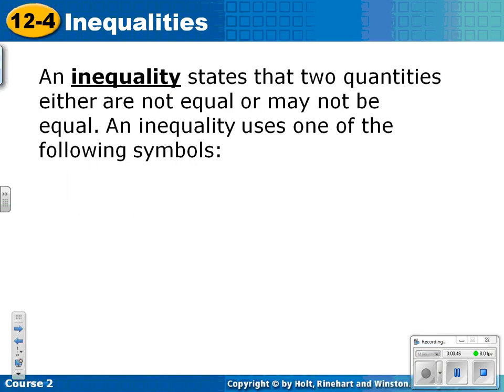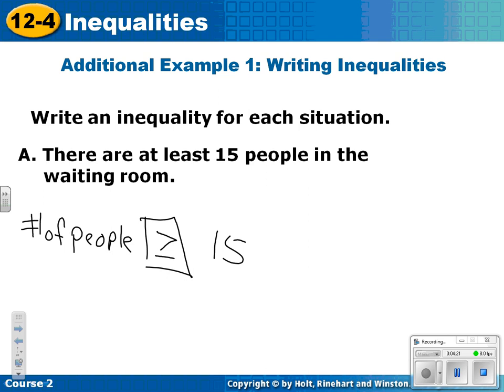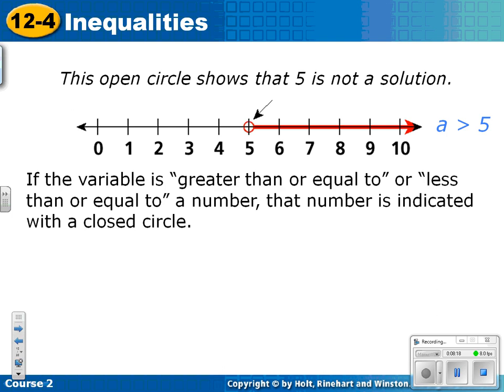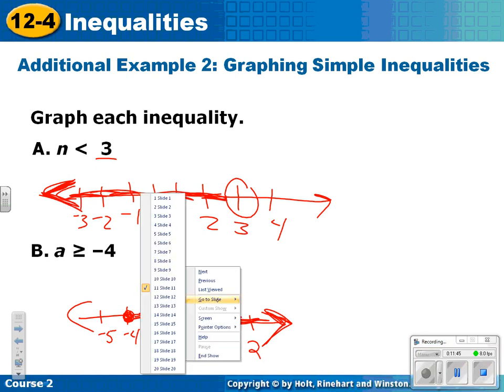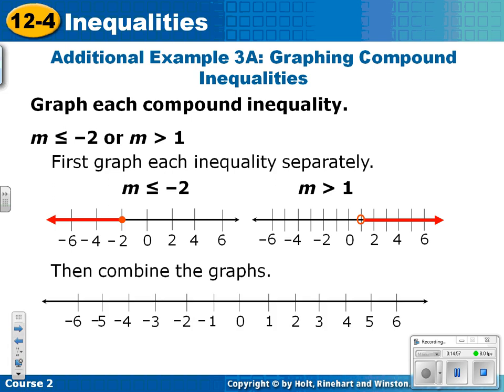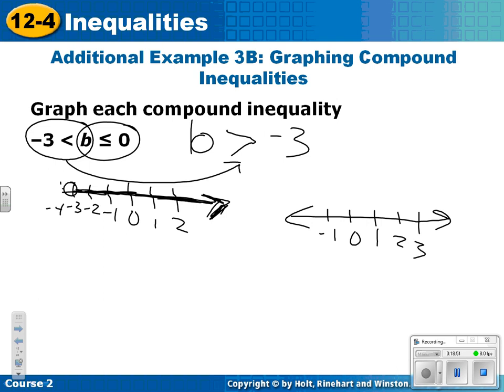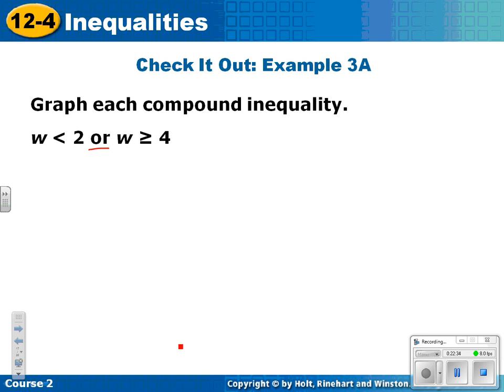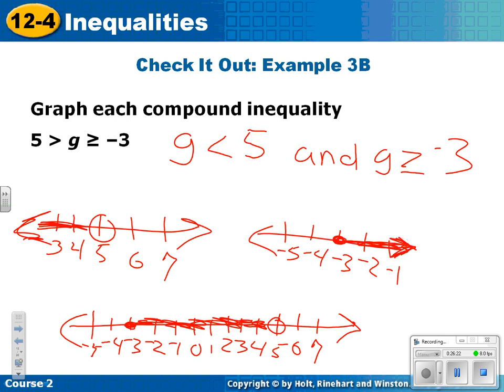Inequalities 7th grade lesson 12 4